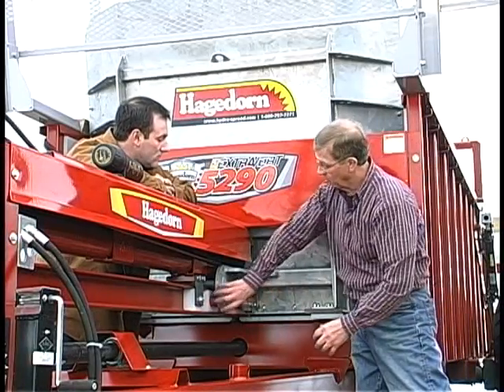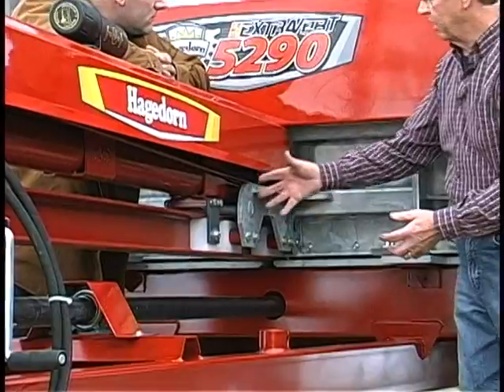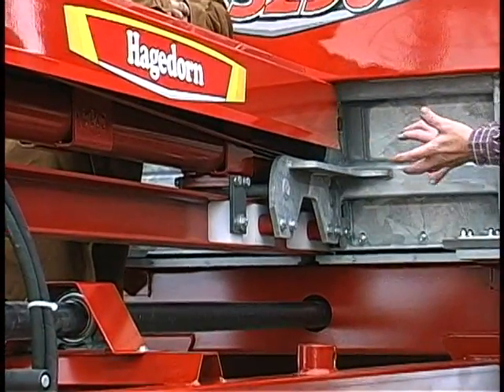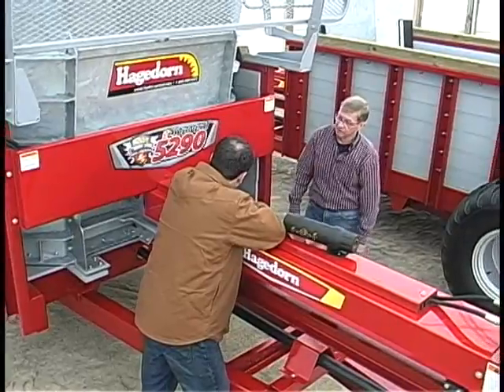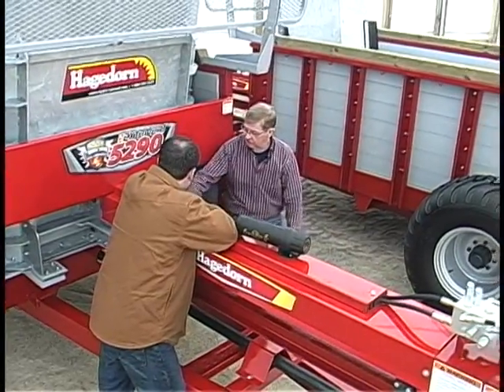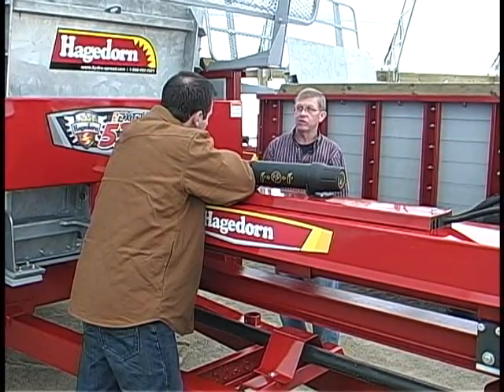Hagedorn Extravert Poly Bearings